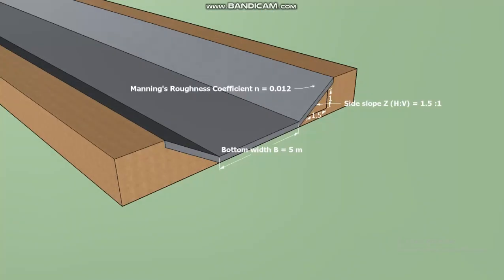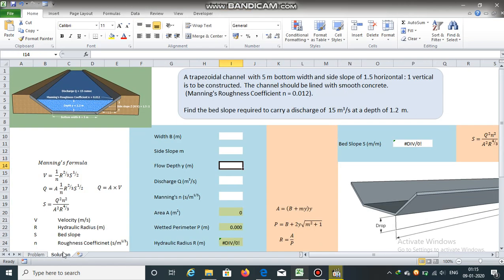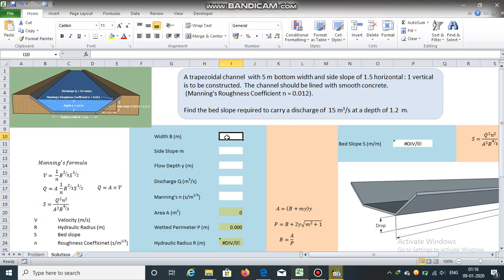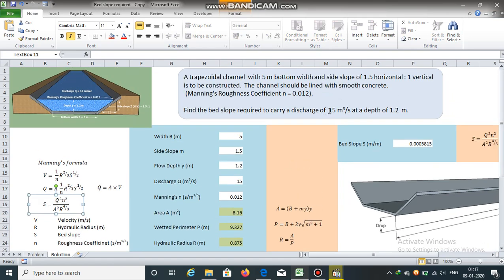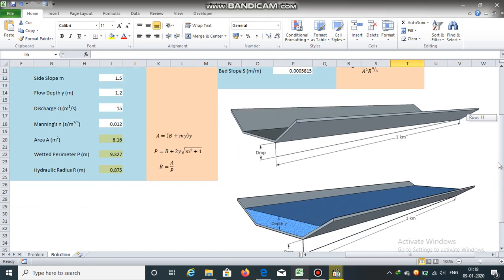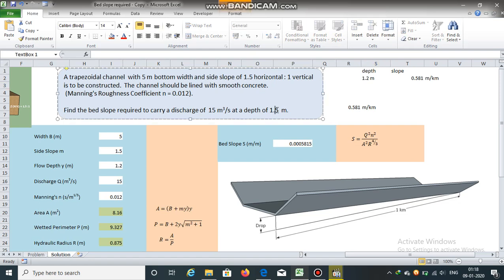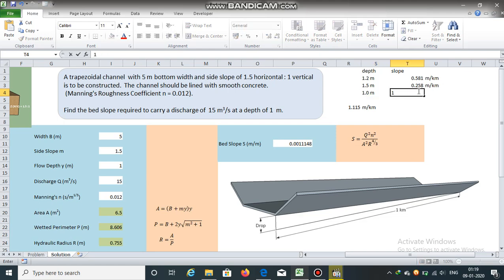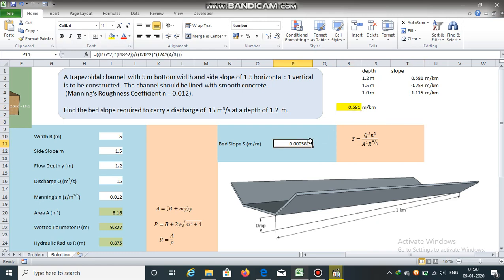Bed slope required in a trapezoidal channel to carry discharge at a certain depth |Open Channel Flow